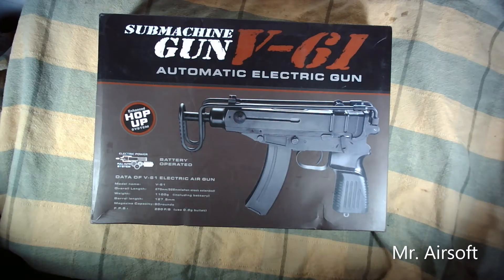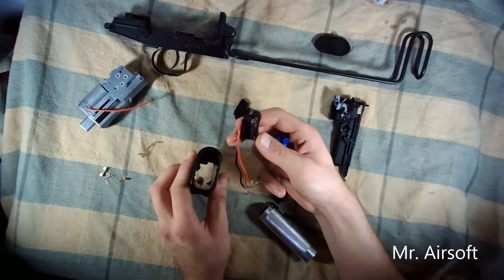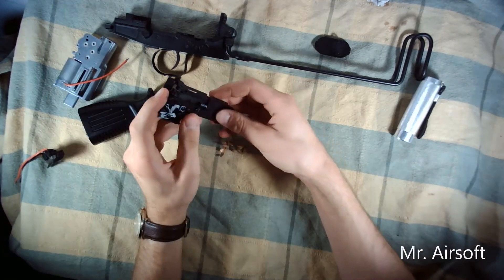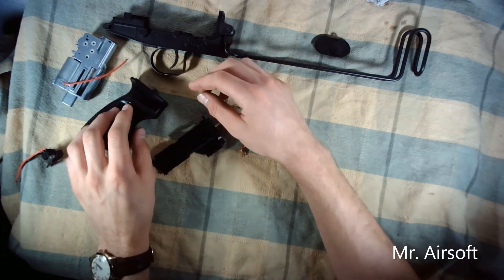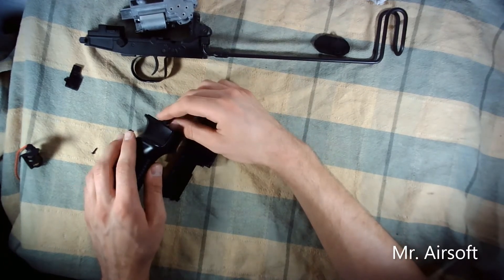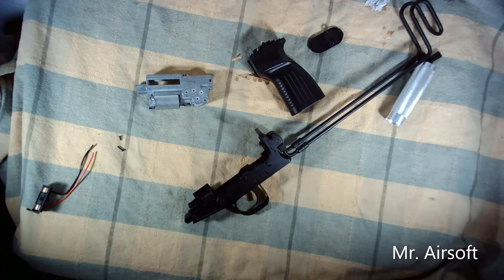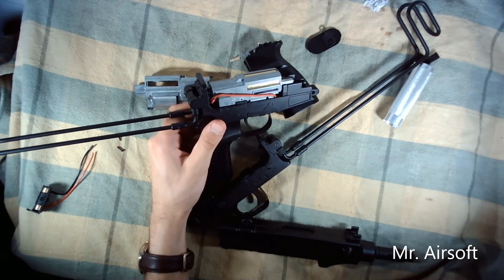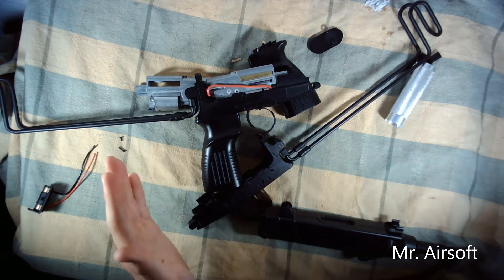How to Install a Basic Perun MOSFET in an Airsoft JG vz. 61 Scorpion AEP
These instructions are for the pre-wired Perun basic MOSFET. If you are using only the MOSFET itself or any other MOSFET, good luck.

Here is the process in writing:
Step 1: DE-WIRING: You have to remove the stock wiring from the airsoft gun. This includes the fuse box. To do this, you need to remove the wires that are connected to the motor by using a soldering iron, being careful not to damage the motor tabs. You also need to take apart the trigger mechanism in the pistol grip in order to remove the wires stored in there, but first you need to remove the fuse box. To remove the fuse box, use a screwdriver to pry it out at the back at the bottom of the pistol grip. Once done, you can take it and the wires connected to it out and remove the golden electrical plates that are soldered onto the wires using a soldering iron.

Step 2: WIRING: Once all this is completed, you must make a rough measurement of how much of the main wire (large red and large black, or the two motor wires) you will need in your gun. You can do this by positioning the MOSFET, Deans connectors, and fuse inside the pistol grip and, while holding the pistol grip up to the lower receiver, run the motor wires over to where they would roughly be positioned when the gearbox is in place and the gun is closed up (the general position is close to the hop up bracket). Then, you must cut off any extra wire from the motor wires. Then, drill a hole through the two black plastic electrical brackets on the right side (right as when looking at them when they are positioned in the pistol grip and the front of the pistol grip is facing you; see video). This hole must be large enough for both motor wires to fit through. Then, run your motor wires up through this hole. After this is completed, put the first black electrical bracket down in its proper place. After this, you need to solder the signal wire that comes directly from the MOSFET onto the little golden electrical trigger contact plate (which must be put in its proper place on the bottom bracket afterwards), on the part that is exposed on the outside of the trigger shuttle case. Then, install the long golden electrical trigger contact plate in its proper place on the bottom bracket. After this, put the second black plastic electrical bracket on top of the two golden electrical plates in its proper place. When this is done, you can cut a small piece of signal wire from what is provided, then solder it onto the electrical tab that is sticking out of the top black bracket. Then, splice the other half of this wire into the positive motor wire. Once you have done all this and cleaned up your soldering work (by this I mean using heat shrink and such), you need to put the trigger mechanism back into the pistol grip if you haven't already (this all requires a lot of finesse, if you haven't figured it out yet, it definitely takes patience). Once done, you must put the pistol grip back onto the lower receiver. Then, solder the positive and negative wires onto their proper places on the motor, making sure to be very careful with the motor tabs. Once completed, the wiring should be done.

Step 3: WRAPPING UP: If needed, you may have to dremel the inner sides of the upper receiver until it can slide snuggly over the lower receiver without ripping up the wires (I had to do this, and my guess is that everyone will). If you don't have to do this, you're lucky.
That's it.

Good luck everybody. I personally feel that this video did not adequately provide the information needed in order to properly execute the job, since a lot of it for me was trial and error, as well as a lot of finesse and a lot of patience. If anyone has any questions or requests, I am happy to answer them to the best of my ability.